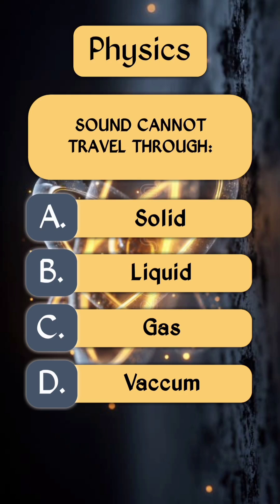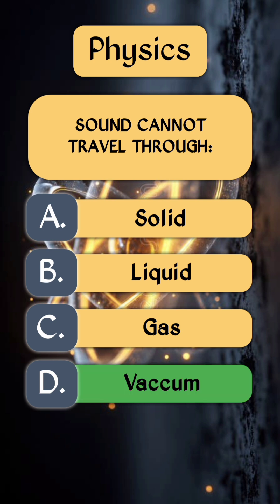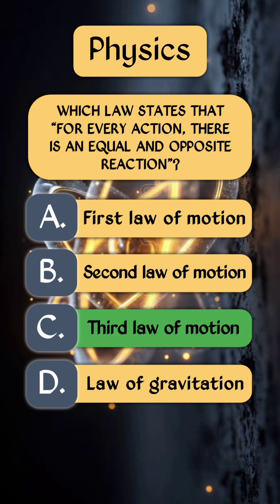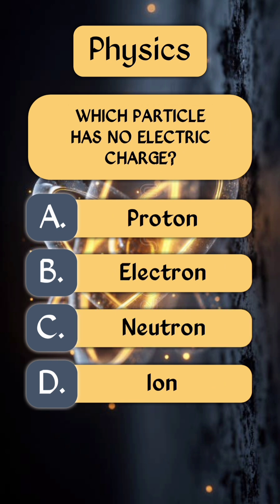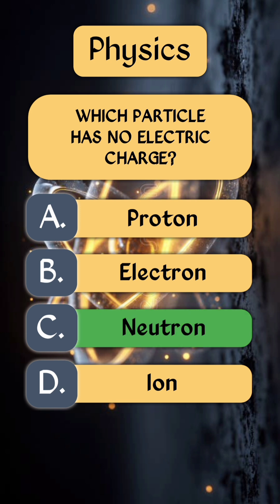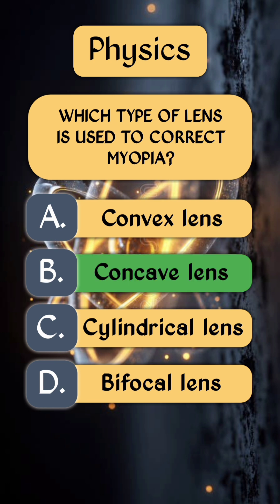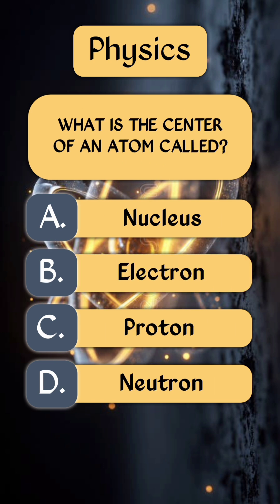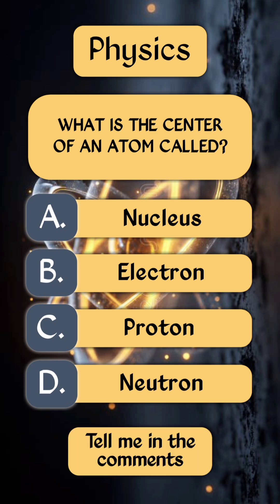Physics MCQs | Brain Booster 🧠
Think you’re good at Physics? 🤔⚡

Test your knowledge with these fun & tricky Physics MCQs based on Class 9 & 10 syllabus.

Perfect for school exams, competitive exams, and quick revision! 📘🔥

multiple choice
trivia quiz
general knowledge
knowledge
General knowledge quiz
Fun trivia questions
Knowledge test
Quiz for all ages
Online trivia quiz
Free general knowledge quiz
IQ and knowledge quiz
Popular quiz topics
Knowledge challenge
Educational quizzes
History trivia questions
Science general knowledge quiz
Geography quiz questions
Sports trivia quiz
Entertainment quiz questions
Literature general knowledge
World capitals quiz
Technology quiz questions
Famous personalities quiz
Random trivia quiz
Take a quiz online
Test your general knowledge
Learn with fun quizzes
Challenge your friends with quizzes
Play general knowledge trivia
Improve your knowledge with quizzes
Fun family quiz night ideas